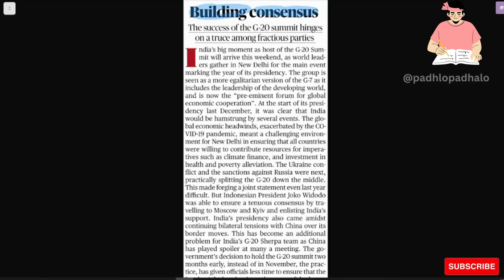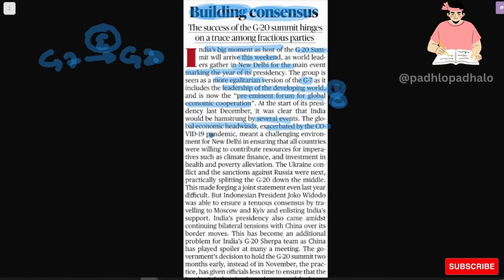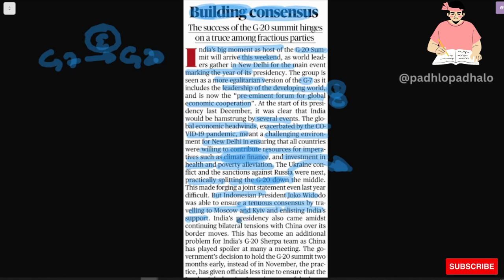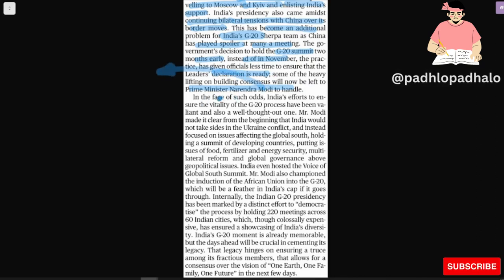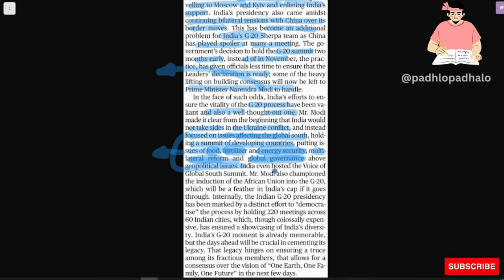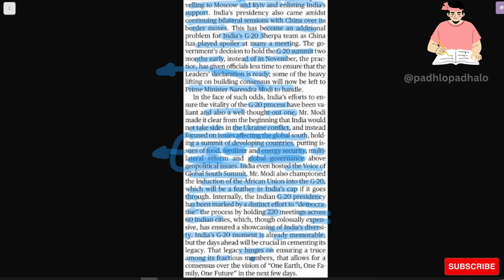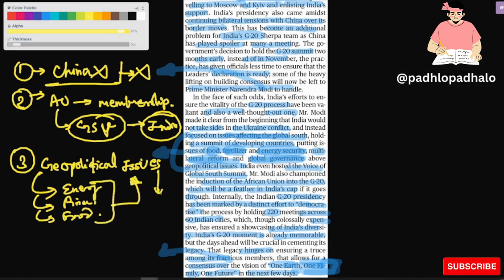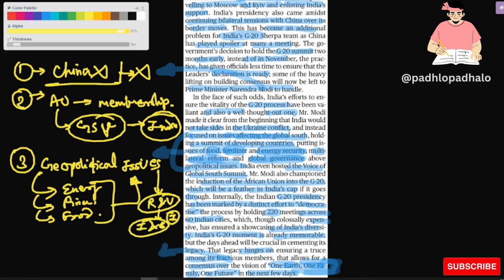Building consensus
Kindly mention in comment box if you need assistance on any topics.

Work Hard is the mantra.